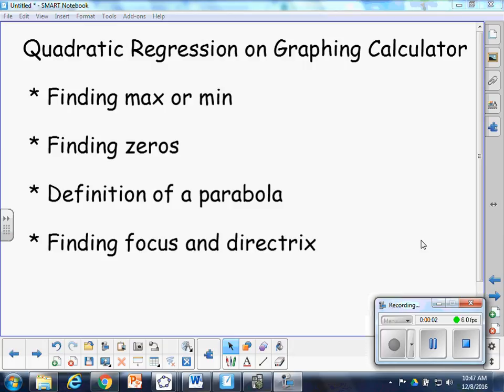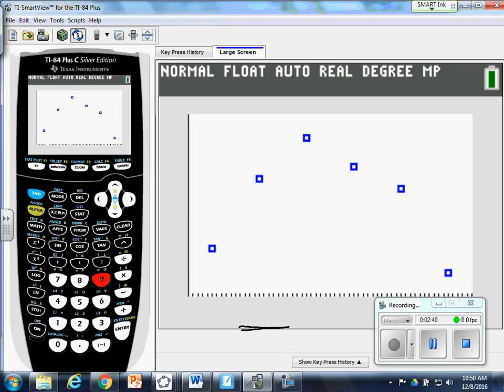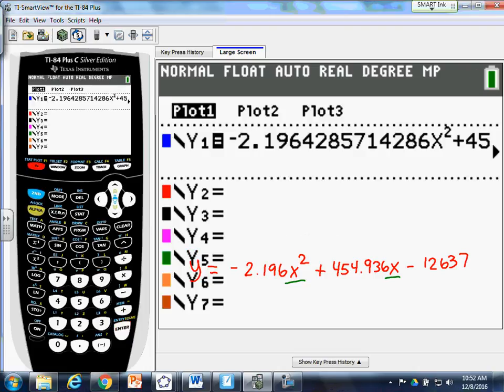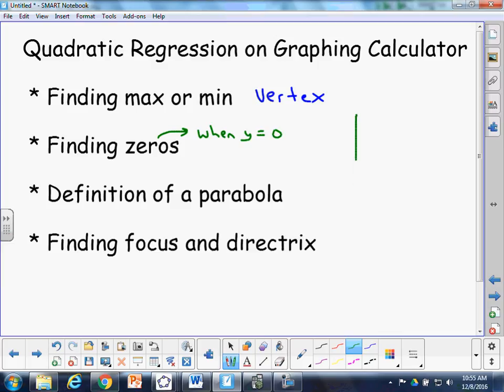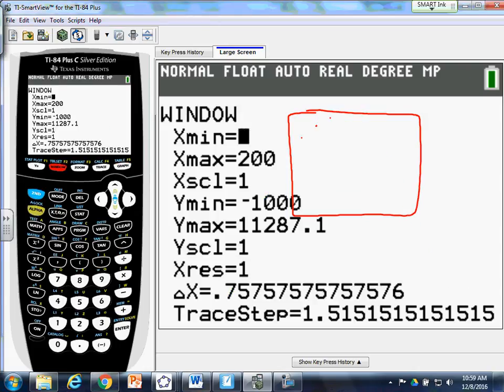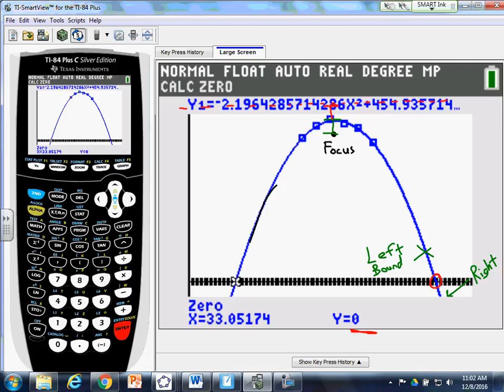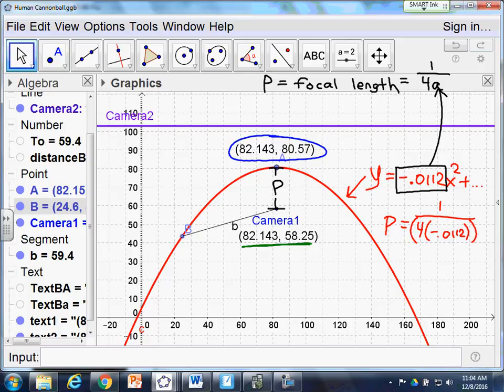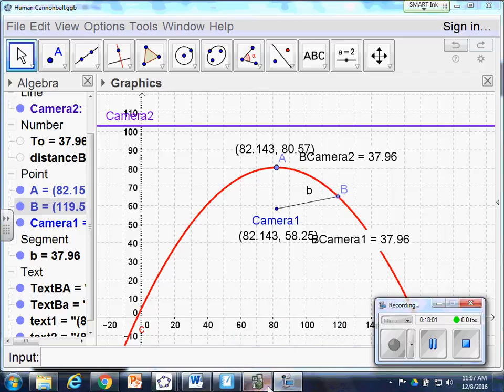Quadratic Regression and Properties of Parabolas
Using the graphing calculator to find the quadratic equation that best fits data.  Also, finding max/min and zeros.  Finally, discussing the definition of a parabola relating the focus and directrix.